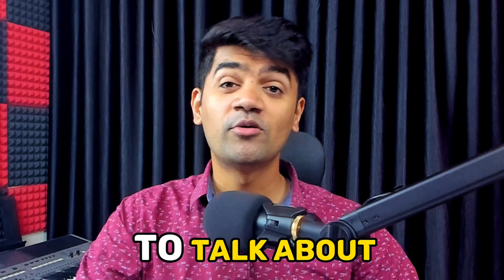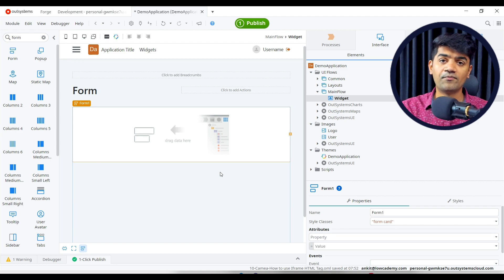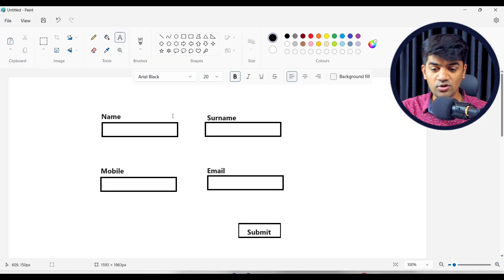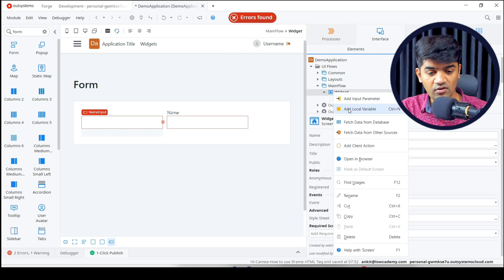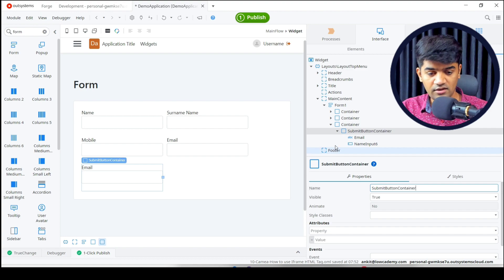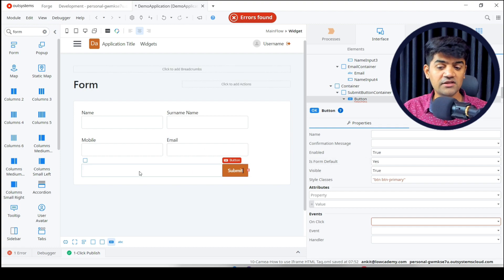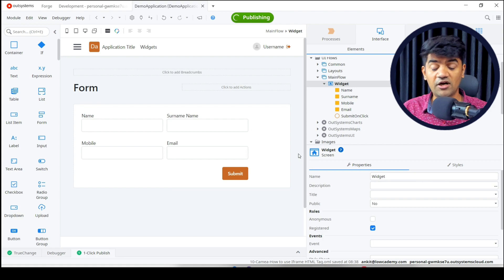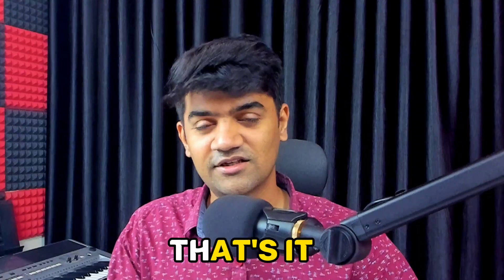Mastering Outsystems UI #11: How to use The FORM UI TAG in Outsystems.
🚀 Join Ankit Gangrade, a globally recognized Outsystems Trainer with over 11+ years of industry experience and in-depth expertise in Outsystems. Ankit is the driving force behind the Outsystems Developer School, your premier destination for mastering this cutting-edge low-code platform.

In this highly anticipated video, Ankit unlocks the potential of the FORM Widget in Outsystems, revolutionizing your approach to UI design. Learn how to wield this tool to create captivating and interactive user interfaces that will leave a lasting impression on your users and streamline your development workflow.

🌐 Dive deeper into the world of Outsystems with additional resources, articles, and tutorials available at the Outsystems Developer School website.

As a 5-star rated Outsystems trainer on Udemy, Ankit's expertise is second to none. Check out some of his popular Udemy courses for comprehensive learning:

If you're ready to take your Outsystems skills to the next level and create remarkable UIs, this video is a must-watch. Get ready to master the art of UI design in Outsystems like never before!